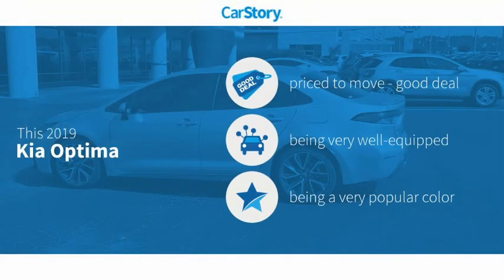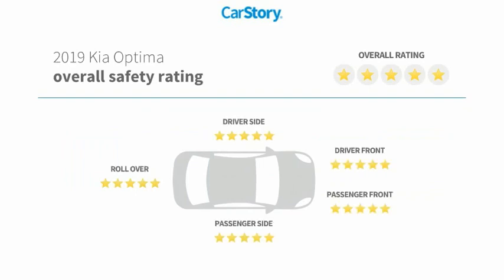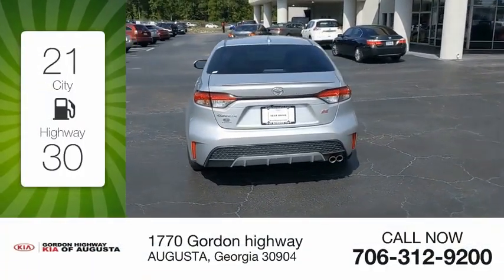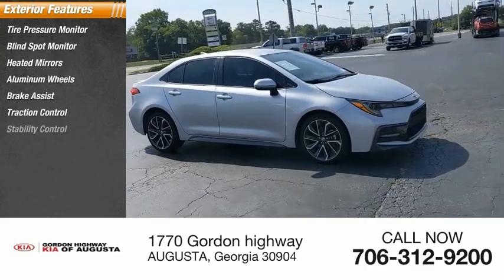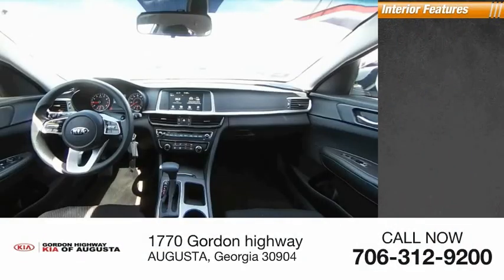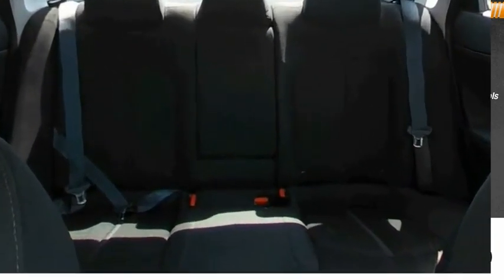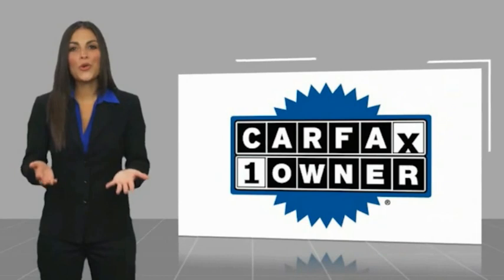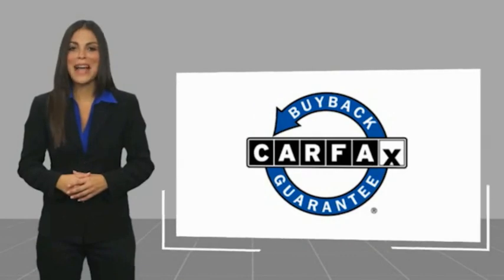2019 Kia Optima K6743A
2019 Kia Optima LX